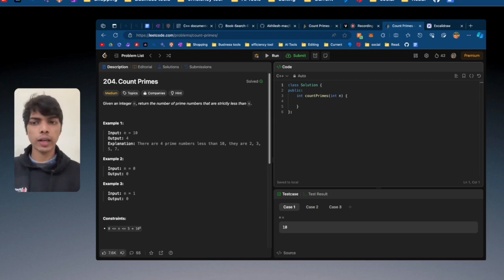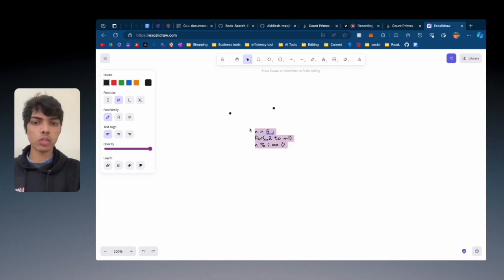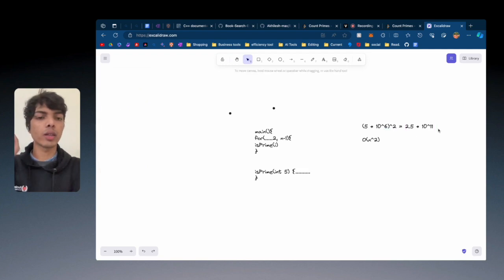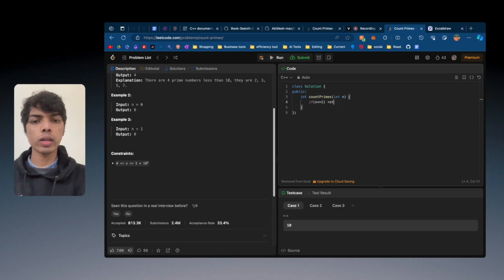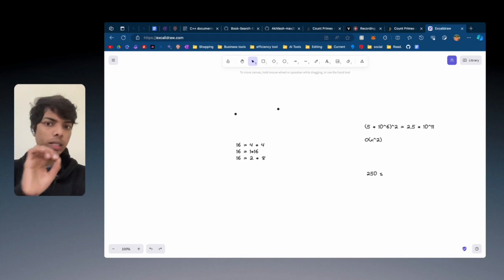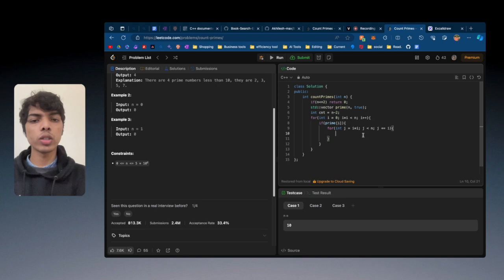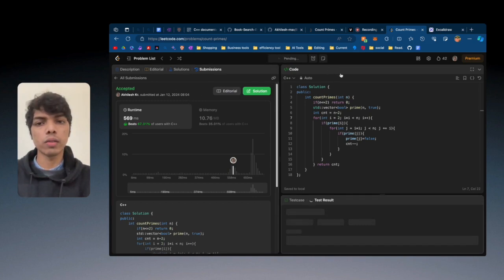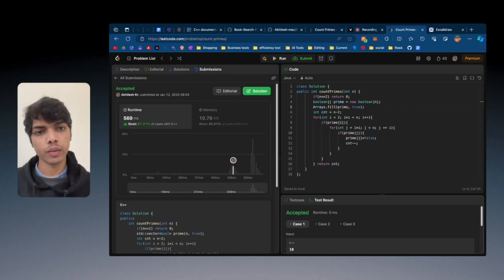"Prime Time: Detailed Solution to LeetCode Question 204 in C++ and Java”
"Unlock the secrets of prime numbers with this comprehensive video tutorial on LeetCode Question 204: Count Primes. We delve deep into the world of primes, exploring the underlying concepts and theories that make them so fascinating.

In this video, we provide a step-by-step solution to the problem in both C++ and Java, ensuring you understand the nuances of each language. Each line of code is explained in detail, making it easy for beginners to follow along and for experienced coders to gain new insights.

Whether you’re preparing for a coding interview or just love solving problems, this video is a must-watch. Join us on this journey as we unravel the mysteries of prime numbers, one line of code at a time."

Remember, the key to a good YouTube video description is to keep it engaging and informative, while also using relevant keywords to help your video show up in search results. Good luck with your video! 🎥